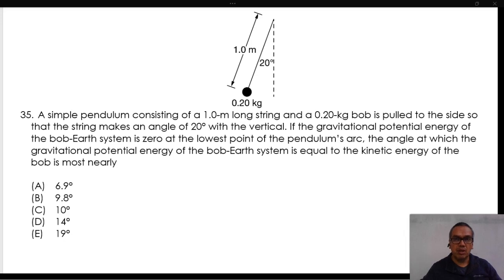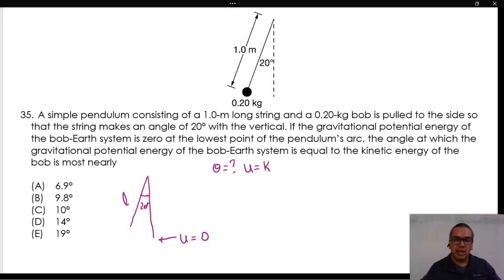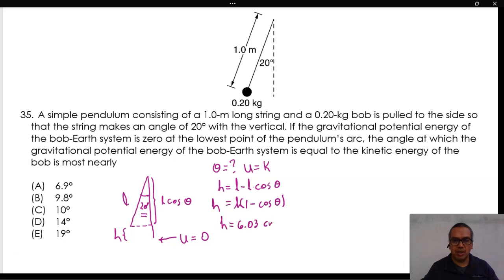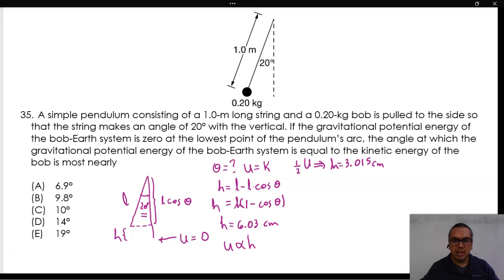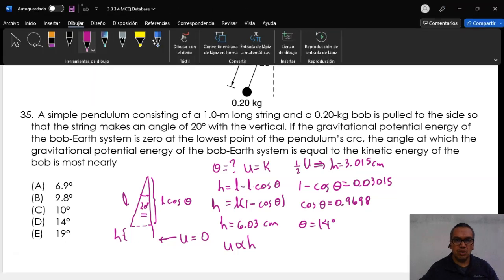3.3-26 Energy of a Single Pendulum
This classic problem about the mechanical energy of a simple pendulum is very commonly used in physics tests and other evaluations. Pay close attention to the trigonometric process used to determine heights and angles. We always need the assumption that the mechanical energy is constant, which is reasonable given that friction is negligible for a simple pendulum. After that, we can see that the trigonometric process is the exact reverse of the initial process to find the initial height.